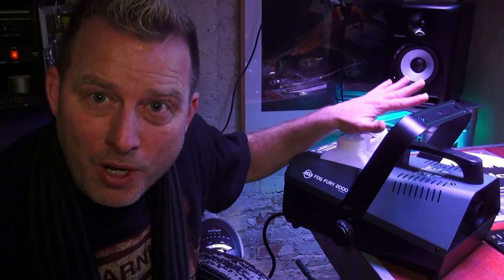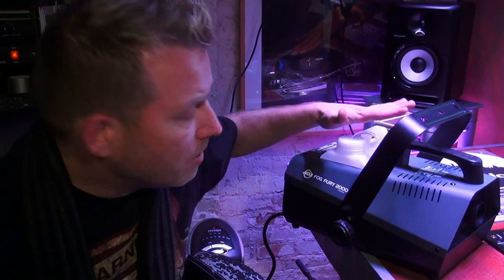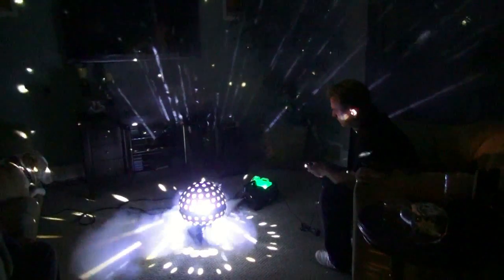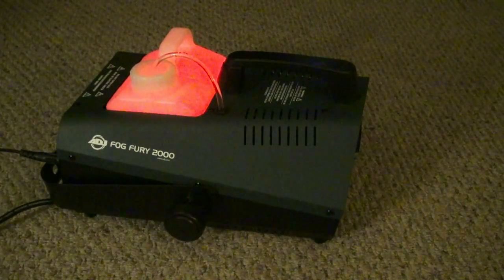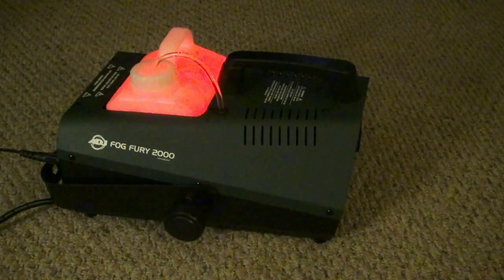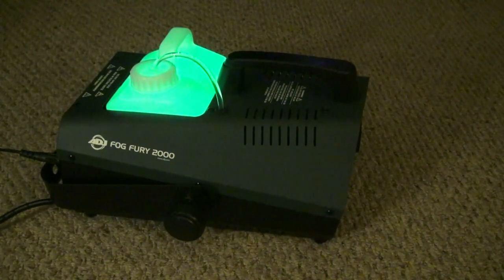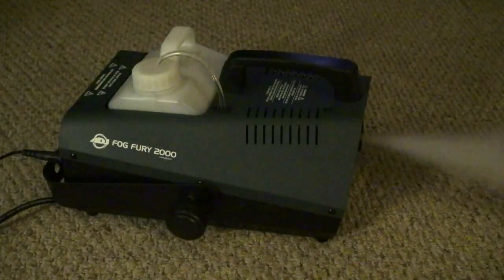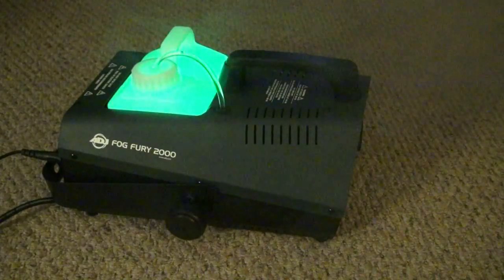NEW Fog Fury 2000 From ADJ